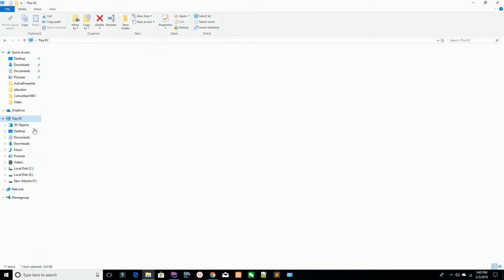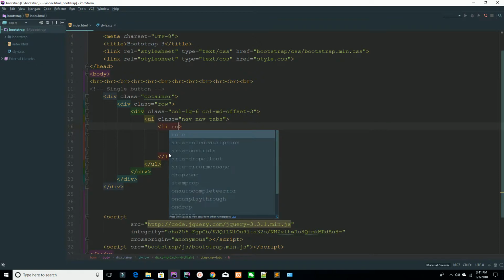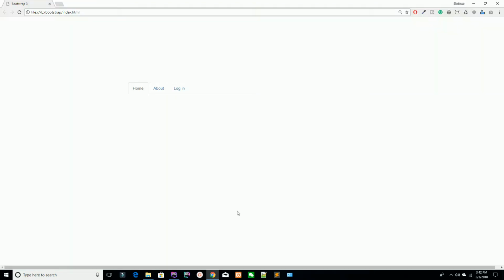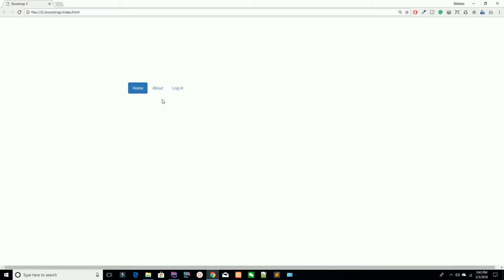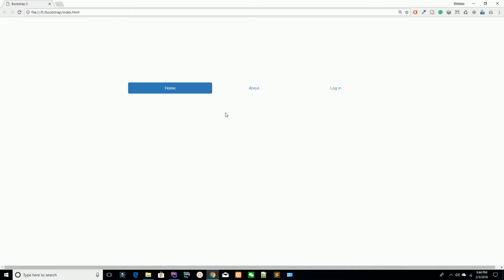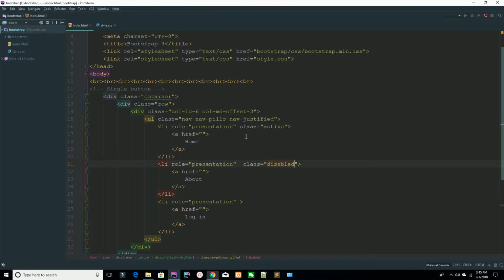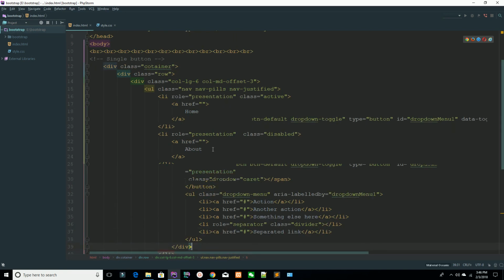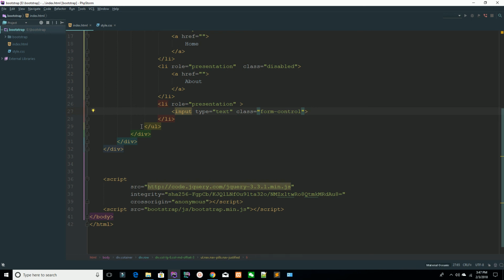Navs in bootstrap